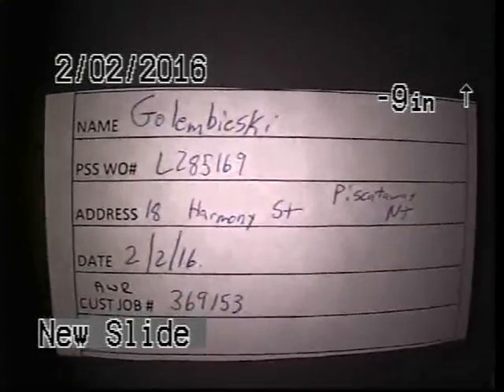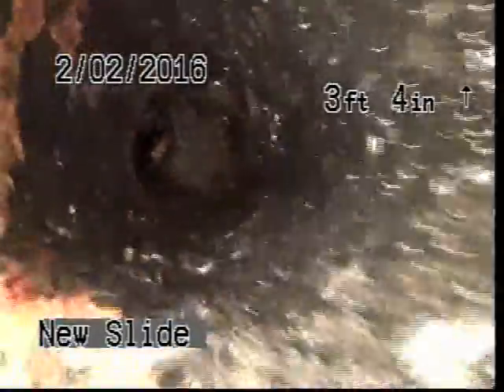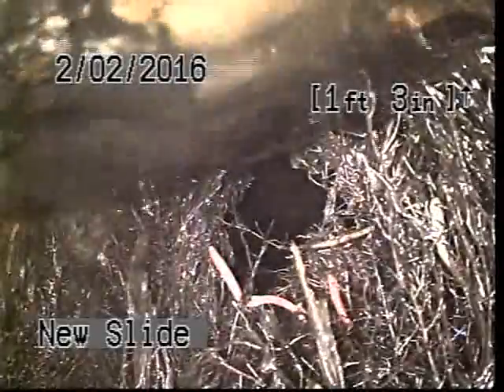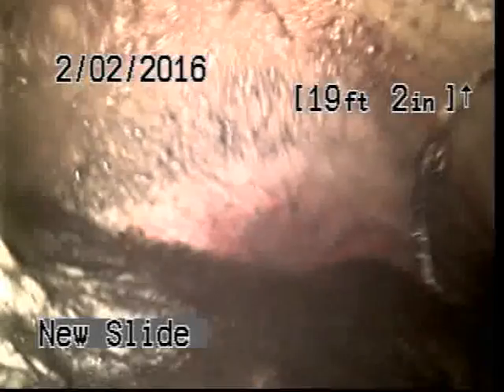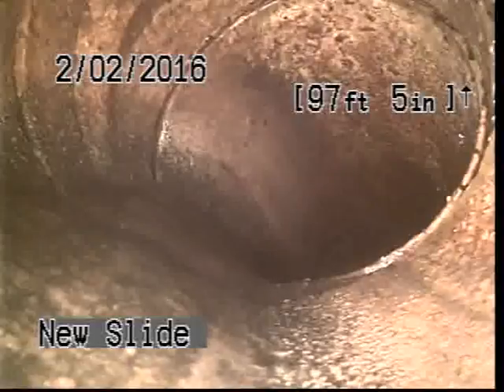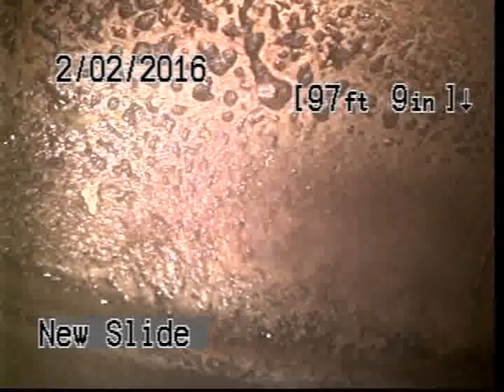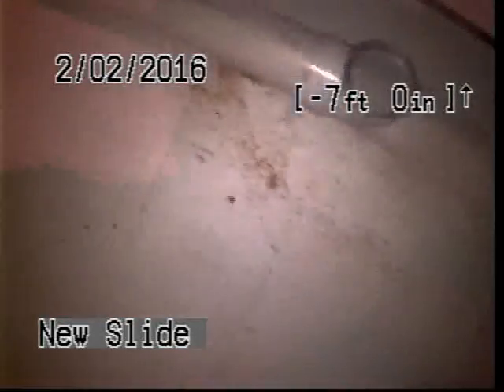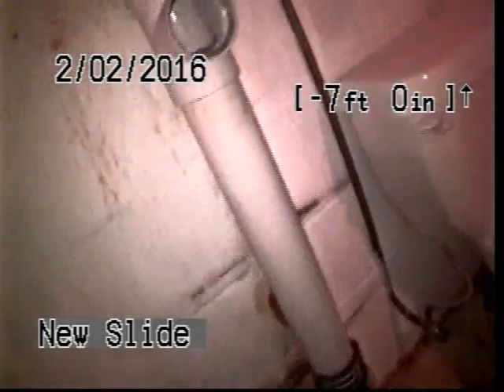L285169 GOLEMBIESKI 369153